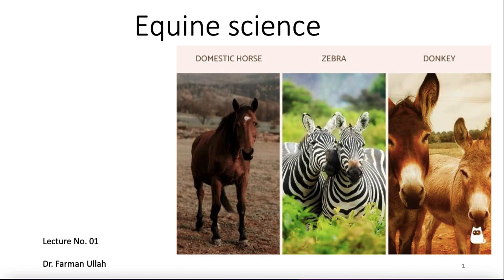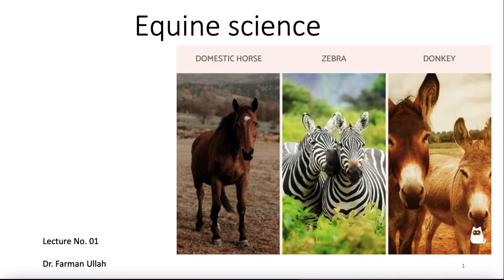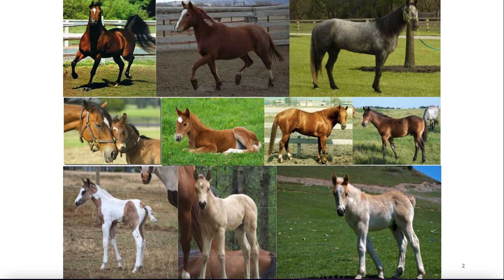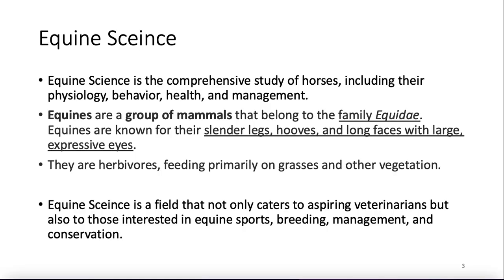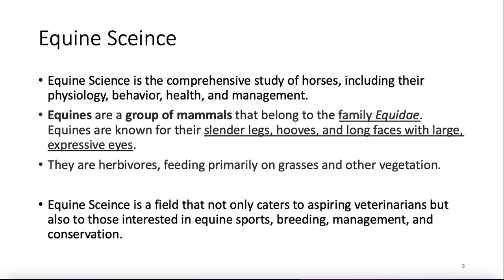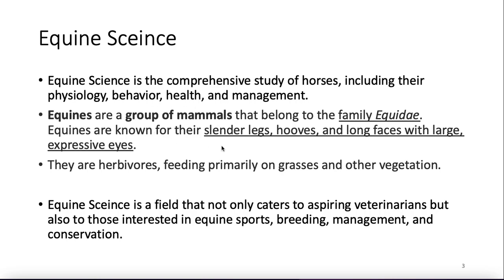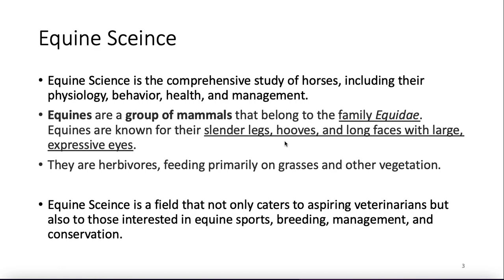Introduction to Equines/Equine Science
In this video we will discuss about equines/horses